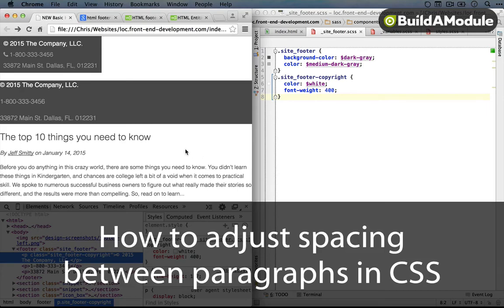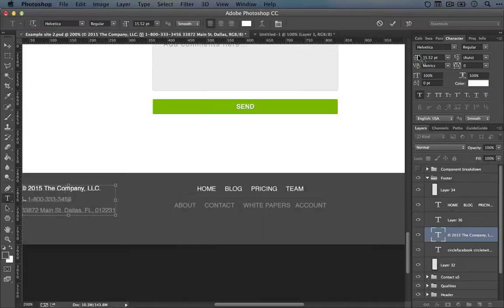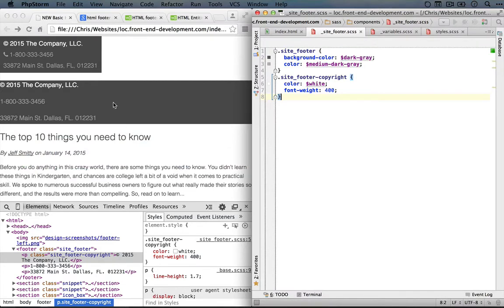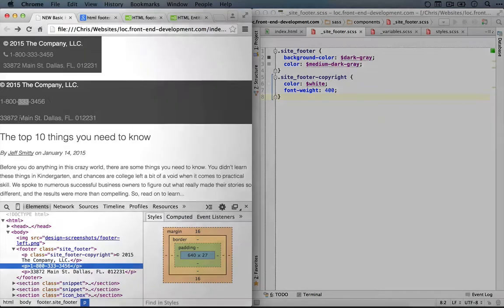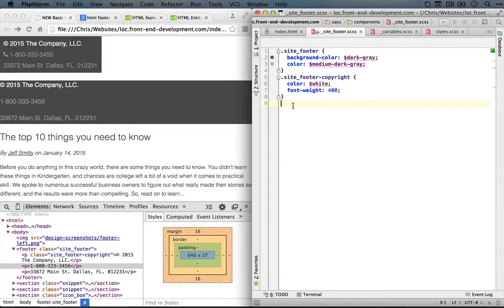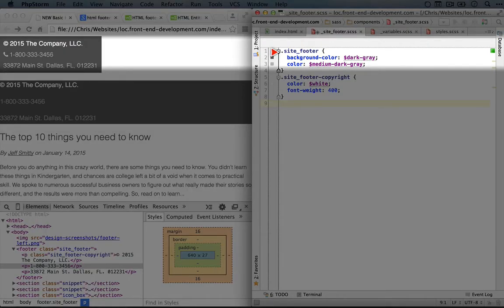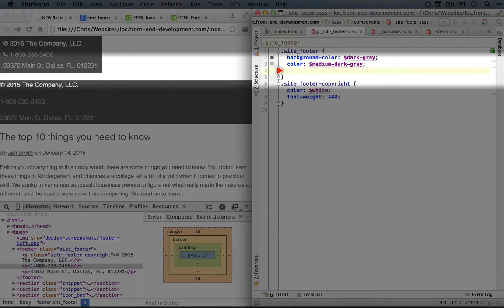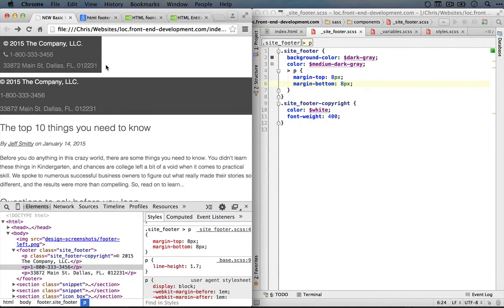150. How to adjust spacing between paragraphs in CSS